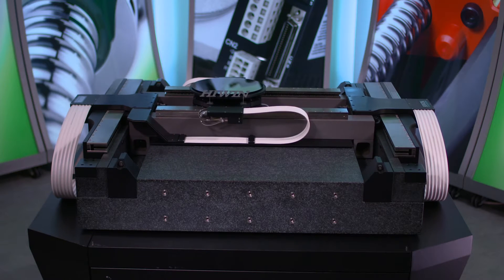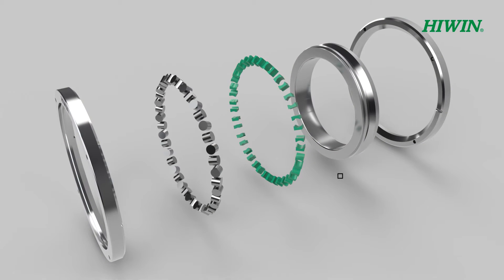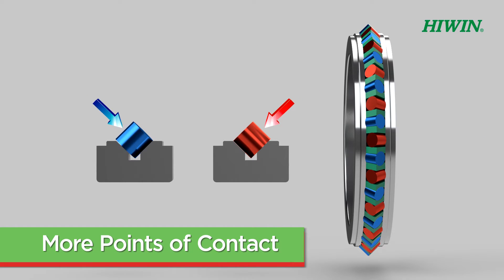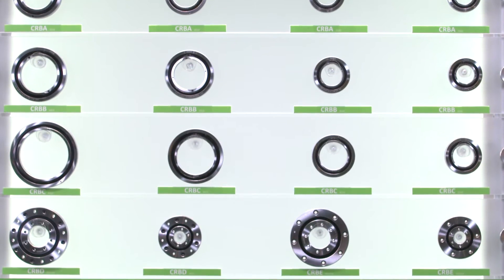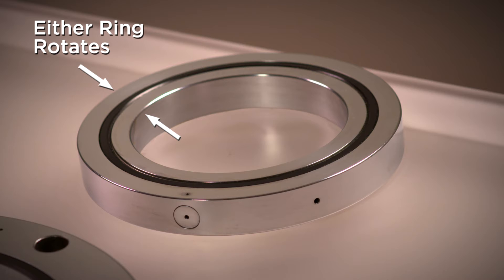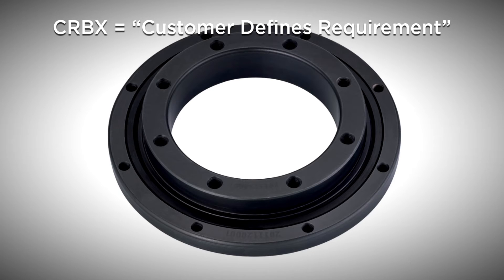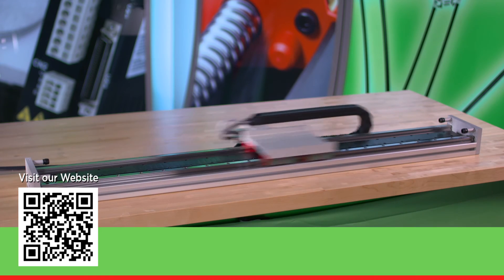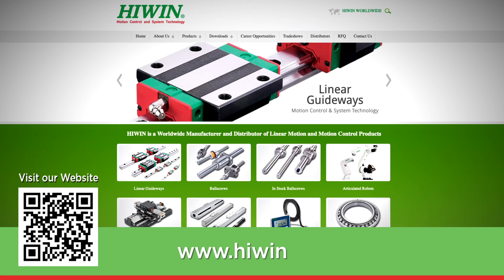Hiwin US Crossed Roller Bearings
In this video, we show information on Hiwin's Crossed Roller Bearings. Crossed Roller Bearings consist of an outer ring, an inner ring, and a plurality of rollers and spacers. The roller lies between the inner and outer ring with the spacers placed between the rollers to prevent the mutual friction between them thereby decreasing the torque resistance for rotation. There are six types of Hiwin Crossed Roller Bearings comprising of, the split outer ring type (CRBA), the split inner ring type (CRBB), the high rigidity type (CRBC), the split outer ring with mounting holes (CRBD), the high rigidity with mounting holes (CRBE) and the customized type (CRBX).